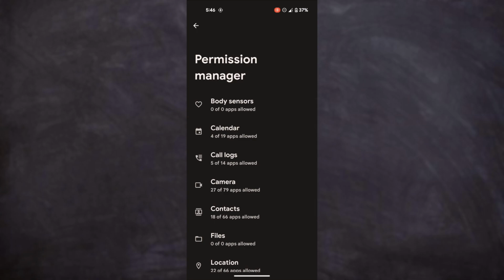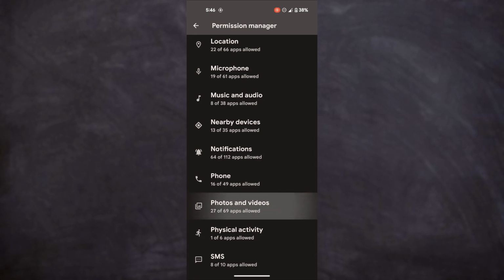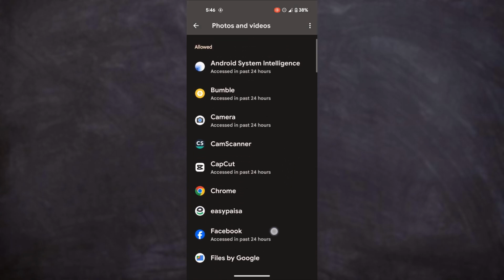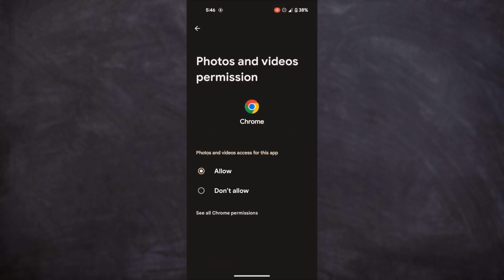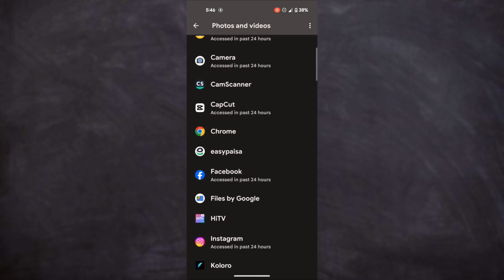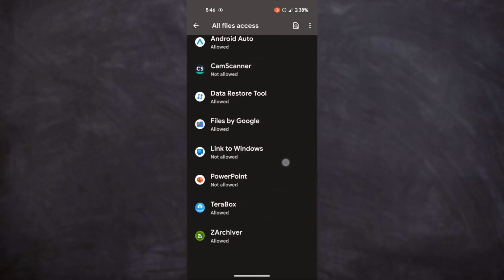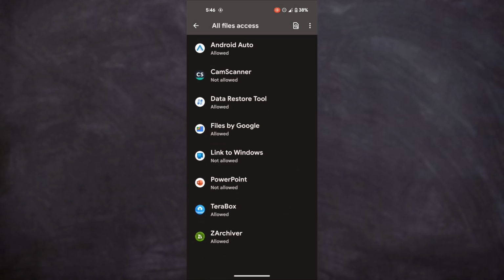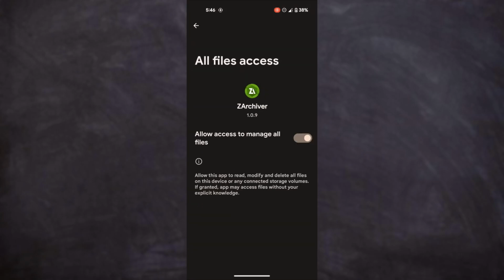How To Allow Apps To Access The Storage Android Device (2025)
In this video I'll show you how to allow apps to access the storage android device. The method is very simple and clearly described in the video. Follow all of the steps and see how to allow apps to access the storage android device.